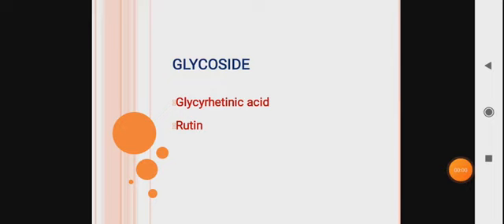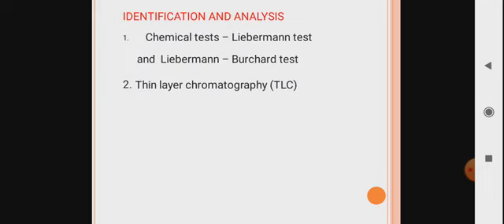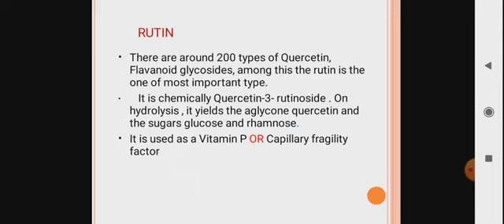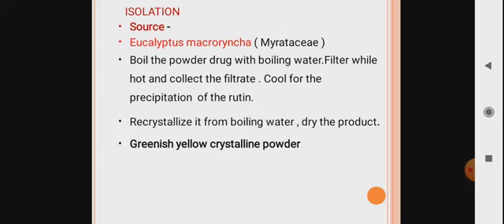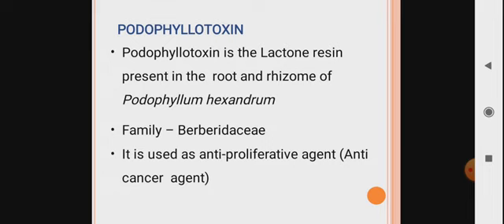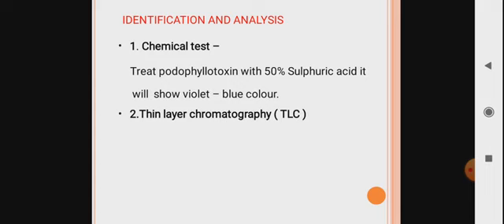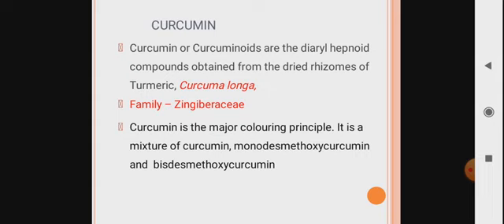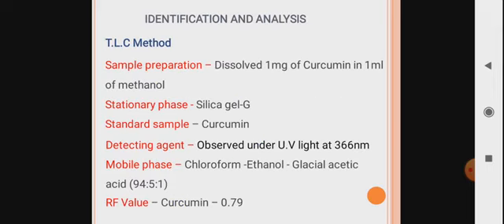Isolation, Identification and analysis of Glycoside and Resin